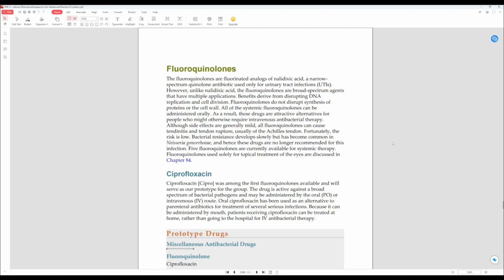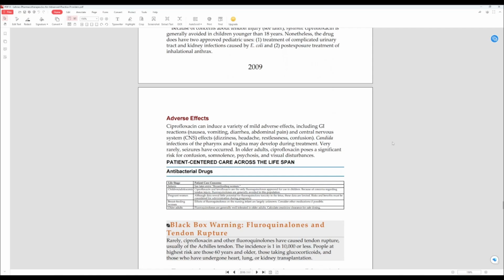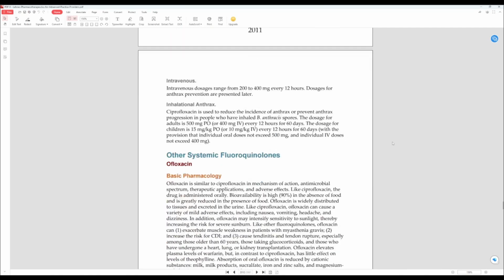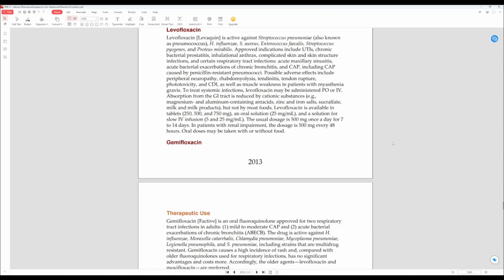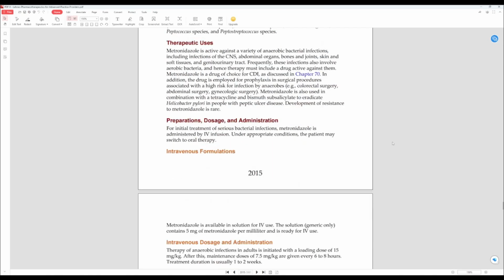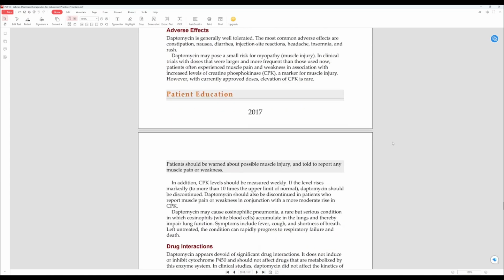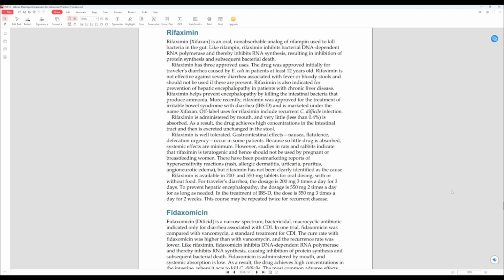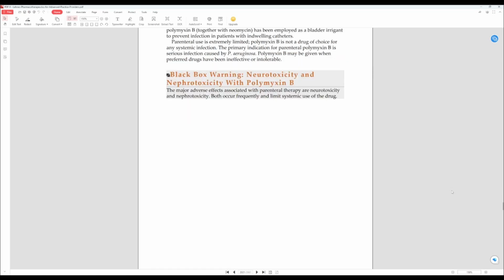Advanced Pharmacology Chapter 76 Miscellaneous Antibacterial Drugs